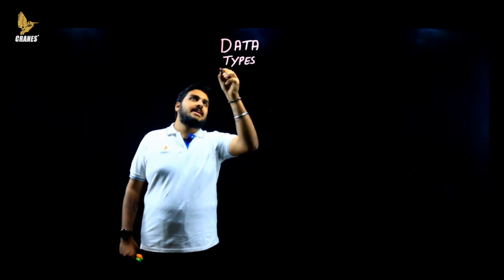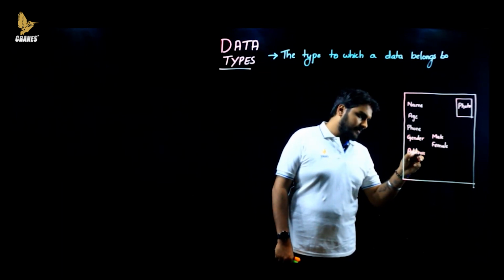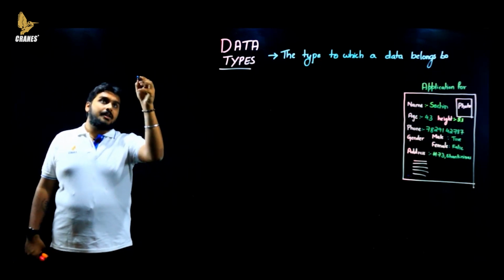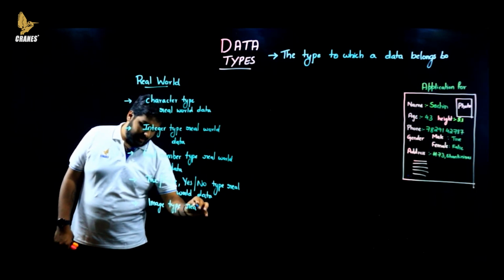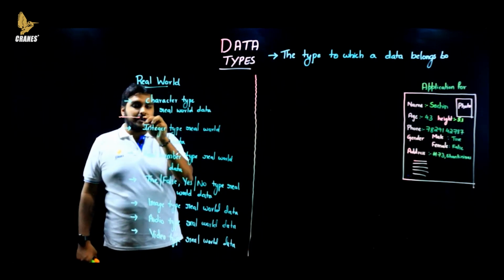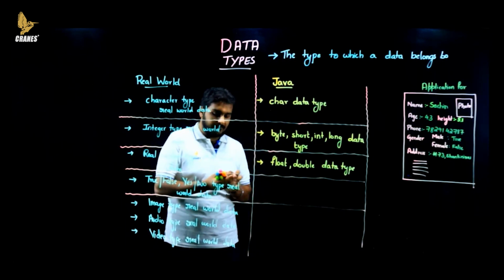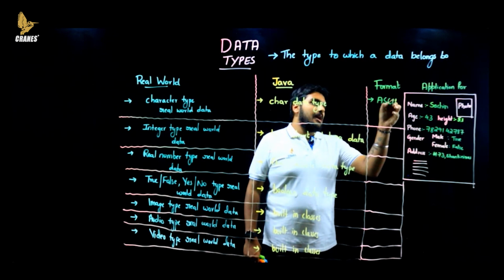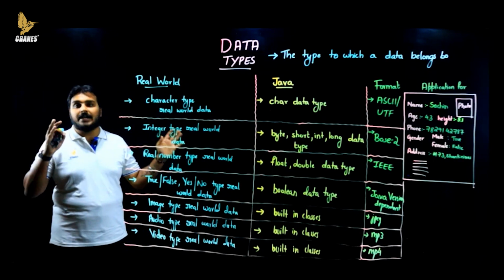What are primitive Data types in Java?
A brief explanation on